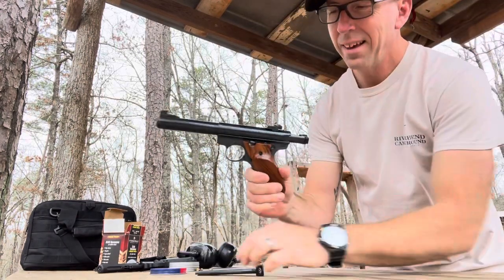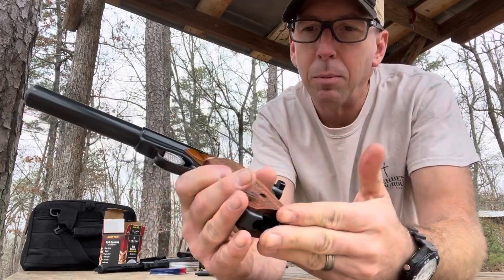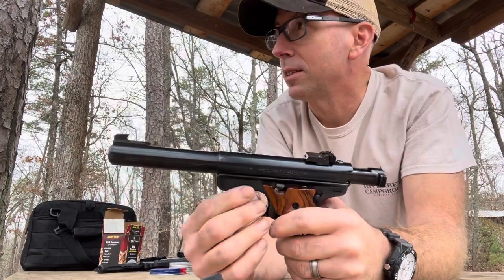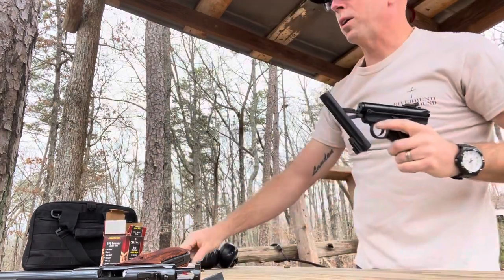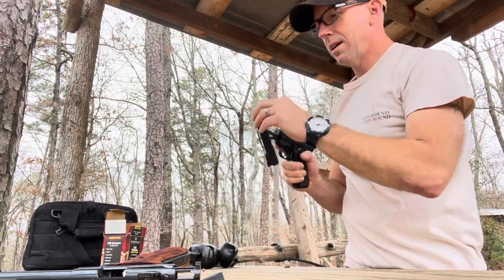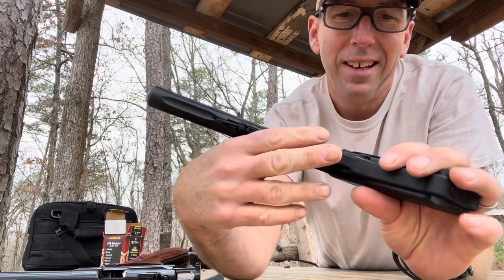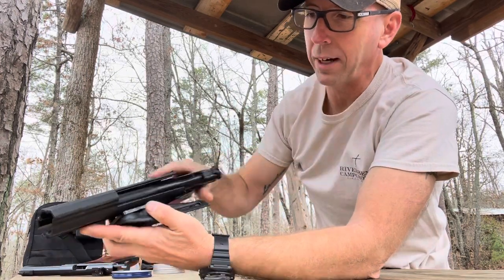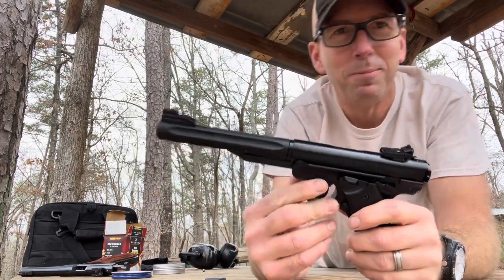Ruger Mark 4 Umarex Pellet Pistol & Ruger Mark 2 .22 LR